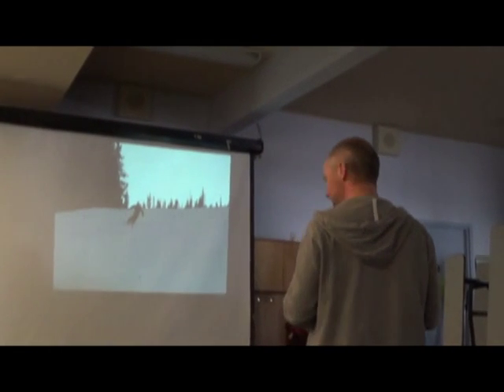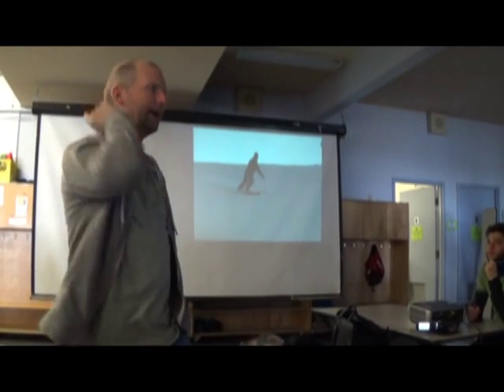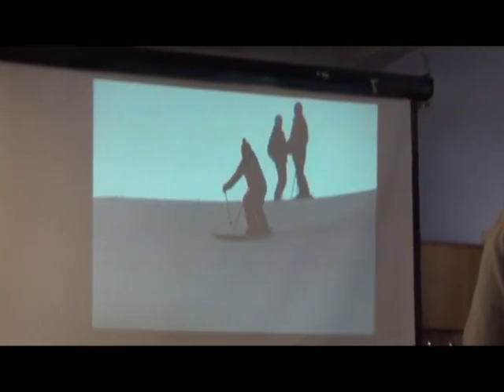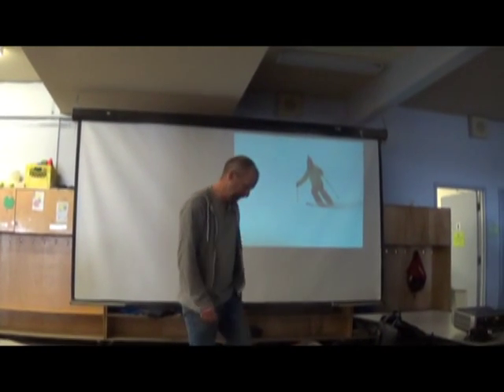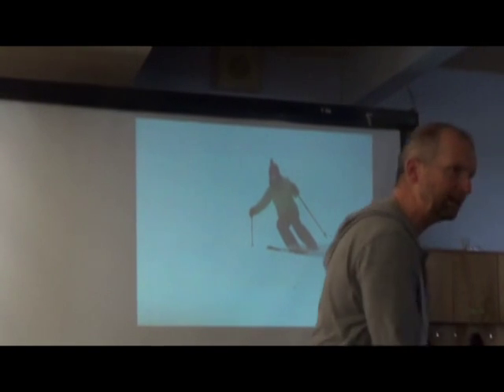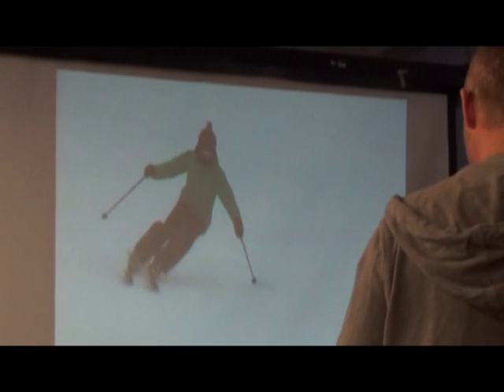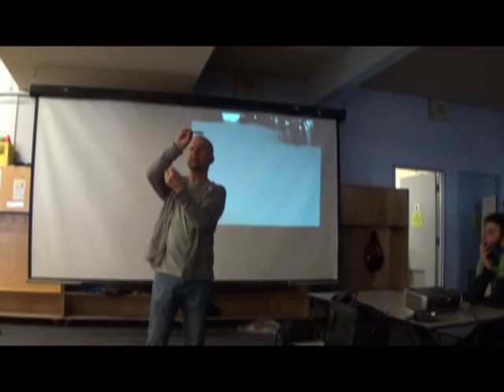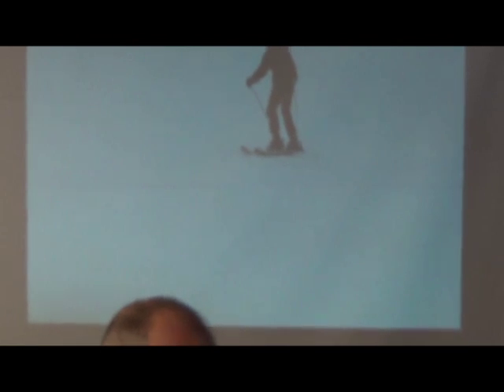Indoor ski session march 18 2015